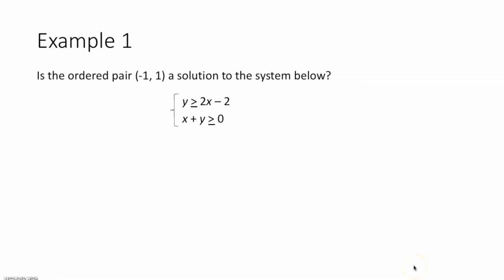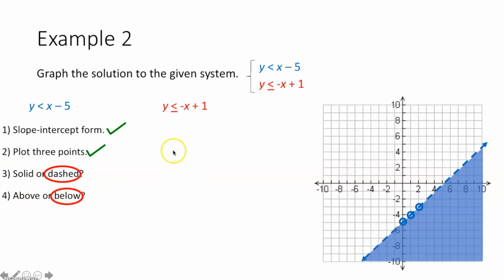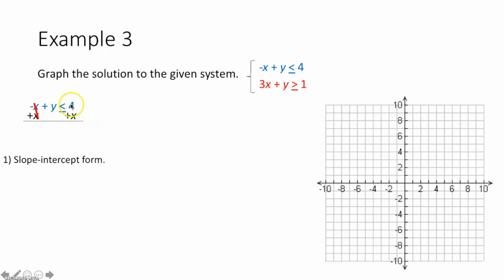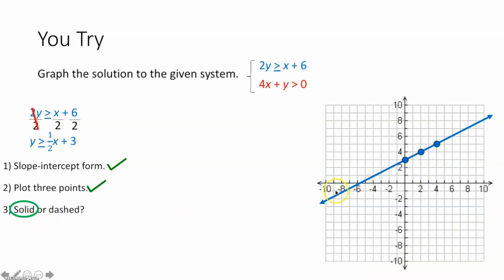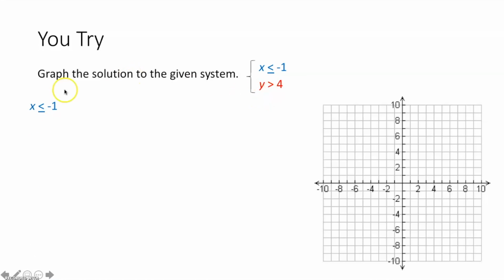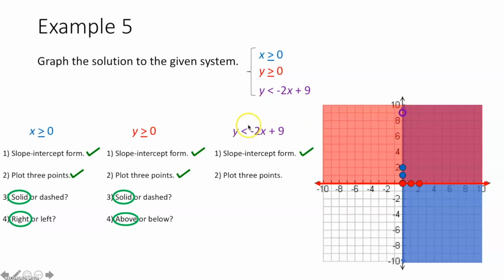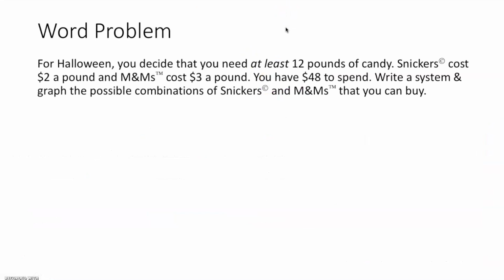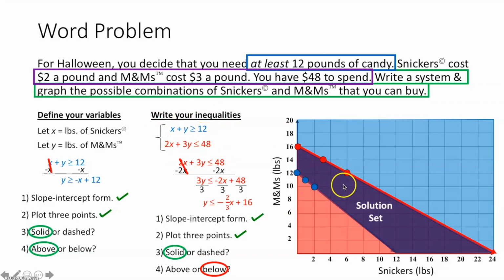Algebra: Solving Systems of Linear Inequalities (6-6)